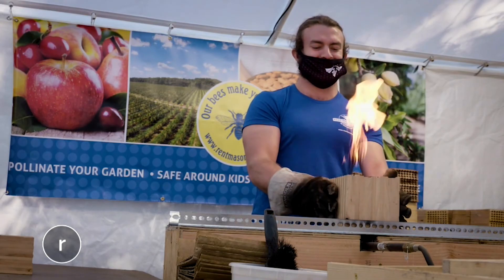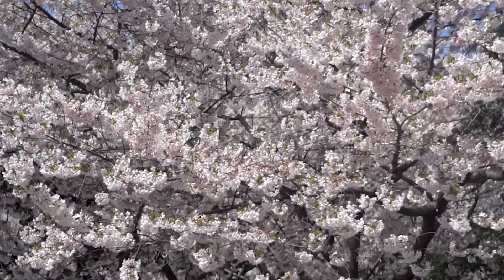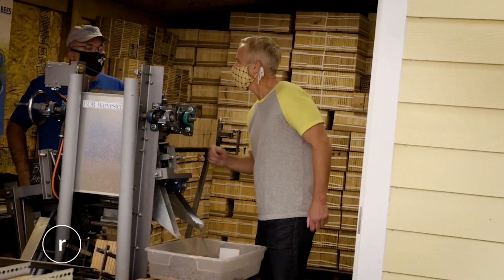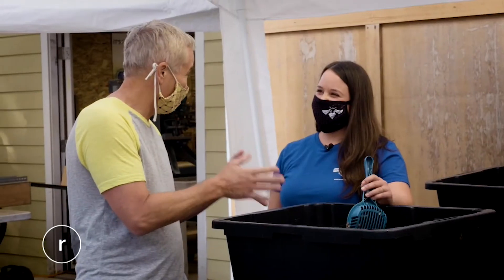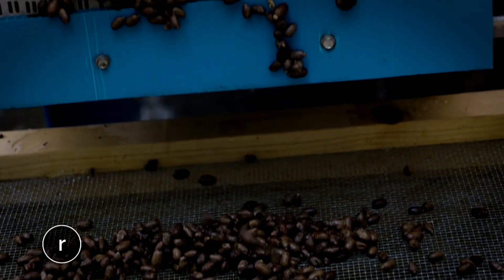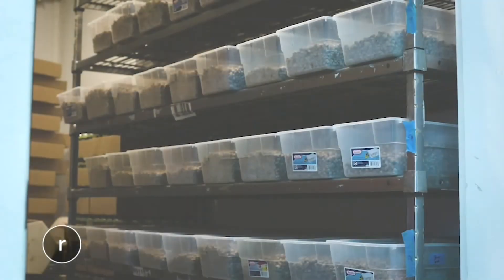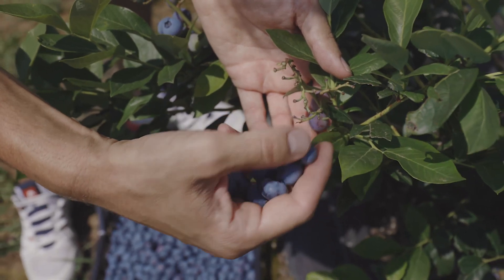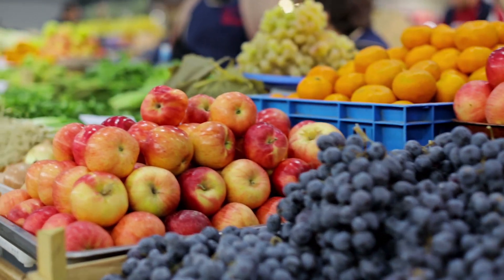Rent Mason Bees Featured on KOMO TV Seattle Refined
We had a fun day with host,  Gaard Swanson, and his crew and loved showing them our baby bee harvest and how we clean over 3 million bees so that healthy bees are returned back to the ecosystem.

How To Rent Bees - Rent Mason Bees is the only company in the country who has a program where you “host” mason bees. Our bee rental program works by finding hosts who will hang up a mason bee house in their yards and gardens. Mason bees are exceptional pollinators, so spring-blooming plants in your yard will flourish.
In the fall, when the developing bees have built their protective cocoons, you mail your nesting blocks back to Rent Mason Bees. Our team then eliminates all the predators by cleaning each mason bee cocoon and sterilizing all the nesting blocks. We then safely store them in hibernation over winter.
The next spring, healthy mason bee cocoons are sent to farmers to pollinate crops such as apple, blueberry, pear, cherry and almond. The results are: your garden gets pollinated, healthy bees are put back into the ecosystem and you help farmers produce more food.

Please reserve your bees early. Farmers use our bees to pollinate their crops, so we have a limited supply for our gardeners.